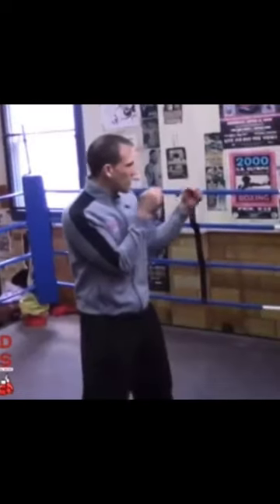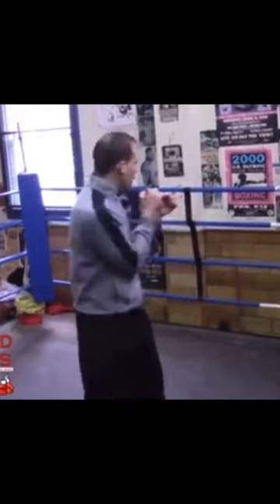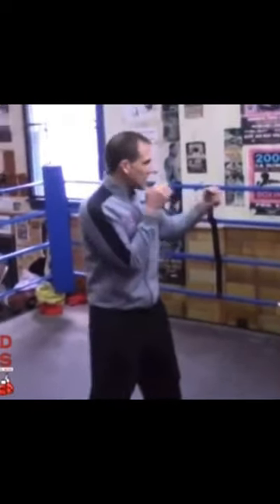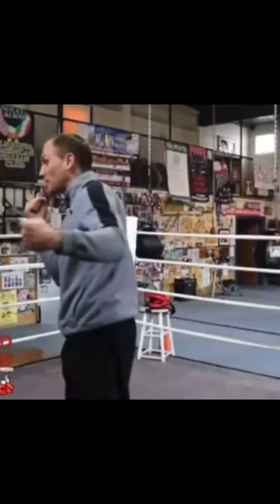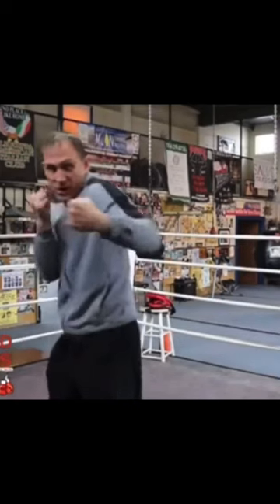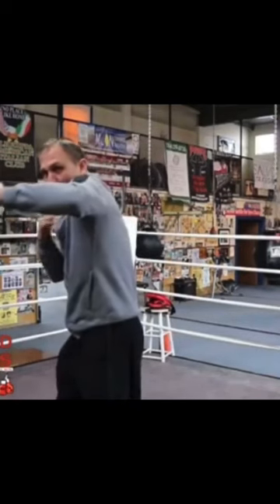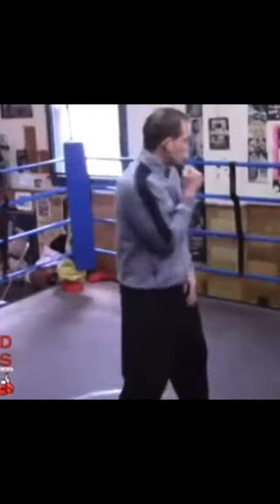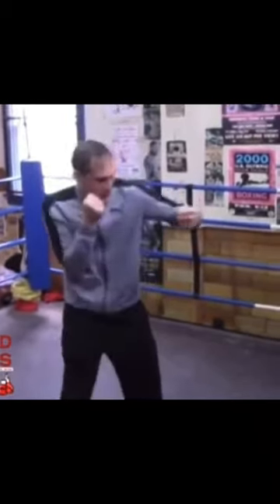Learn how to twist properly when throwing a hook by focusing on your rear shoulder! # boxing